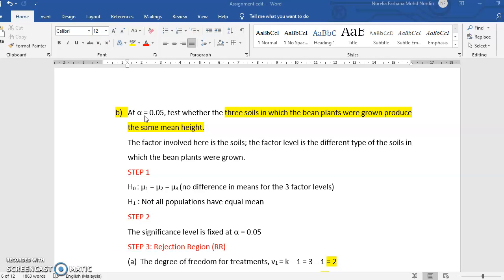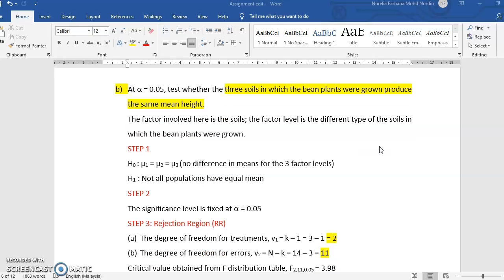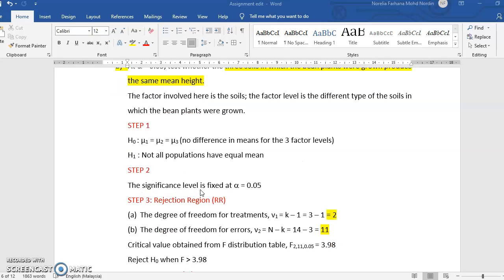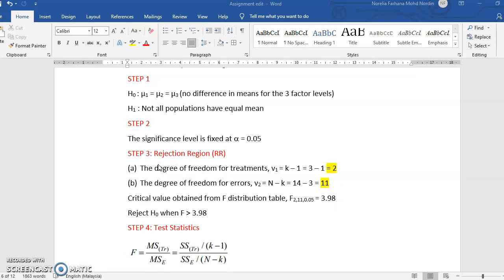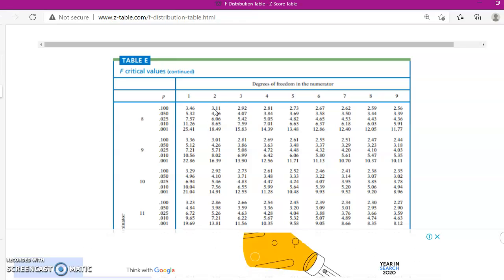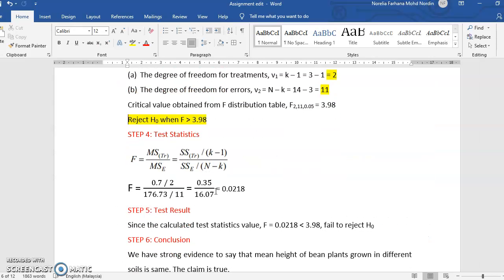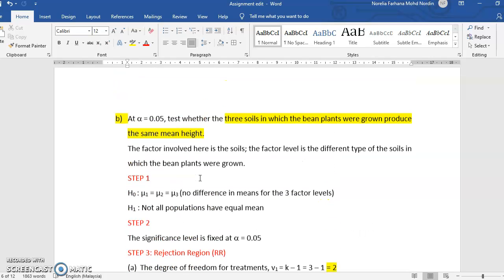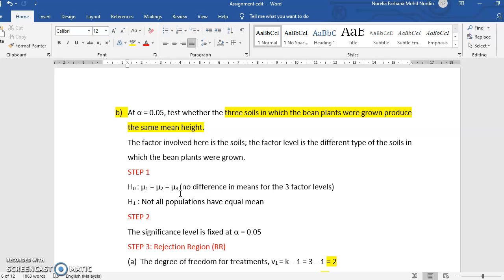QUESTION 2 (PART 2) DATA ANALYSIS